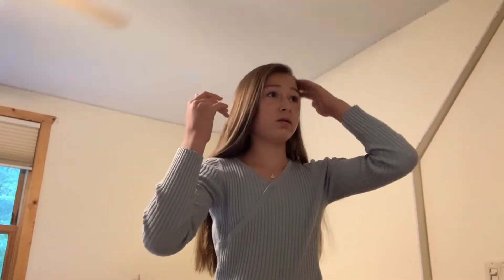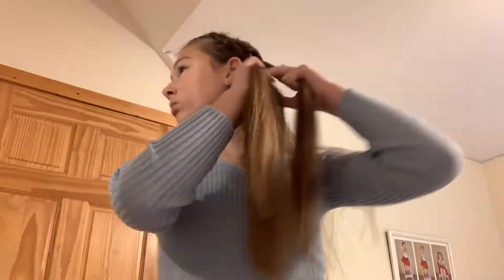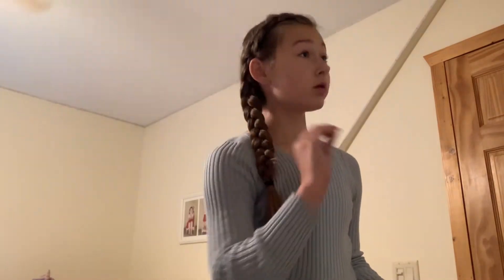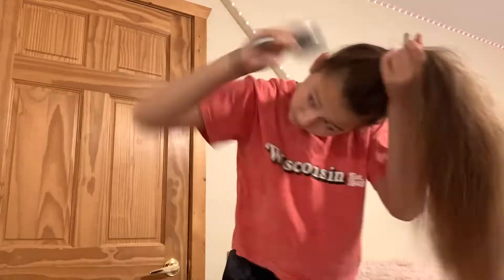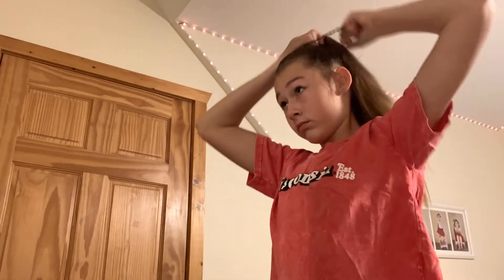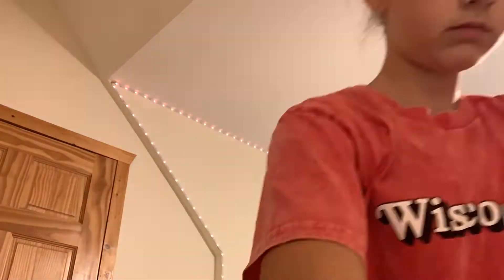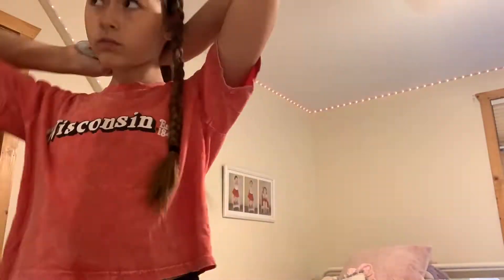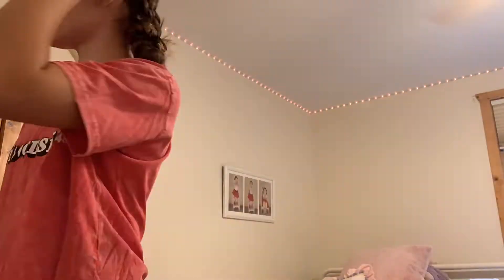Cute FALL Hairstyles 🍂🍁